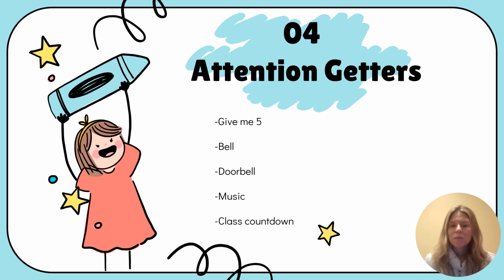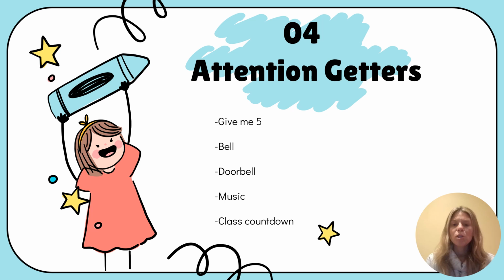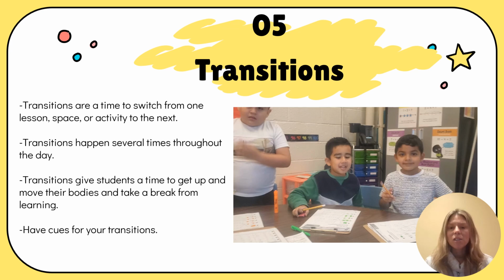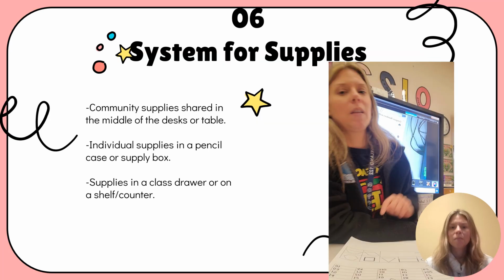ECE Speaker Recording, Classroom Management: Routines and Procedures- Allison Matuszak, 12.04.23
ECE Speaker Recording: Classroom Management- Classroom Environment
-For teacher candidates in the ECE Program

This is a video recording for ECE teacher candidates that discusses and shows examples of how to place routines and procedures in an early childhood classroom.

November 2023
Facilitated by: Allison Matuszak
Program: Early Childhood Education
Institution: Governors State University (University Park, IL)